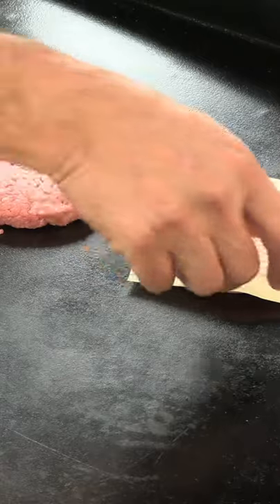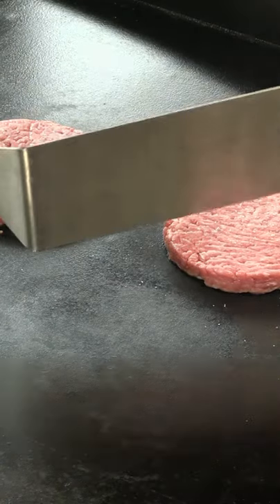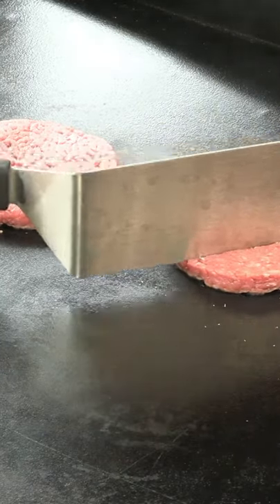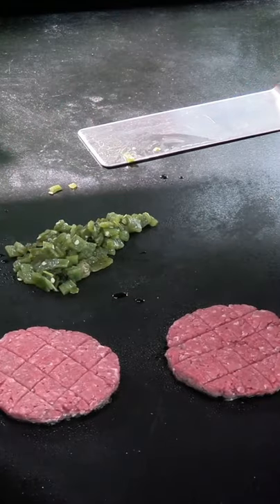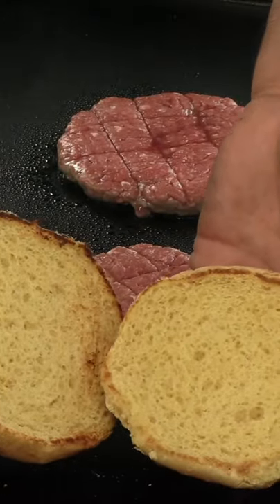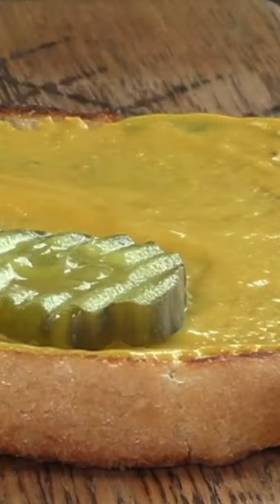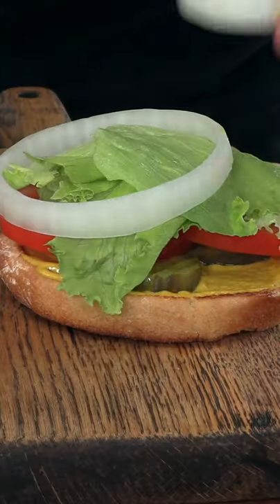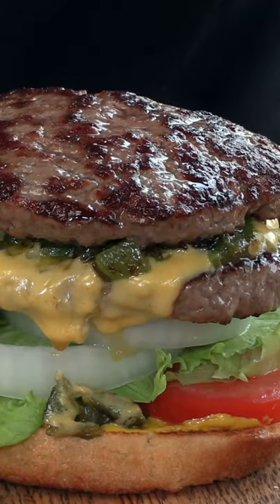Blake's Lotaburger Green Chili Cheeseburger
A version of my Blake's Lotaburger Green Chili Cheeseburger video, from my Ballistic Burger's channel. Now that I have this channel, I will be shooting future videos, exclusively in the format, so things will be a little more centered! Hope you enjoyed this first-time short-video!
Burger Gear Picks:
ThermoWorks thermometers:
Thermoworks Smoke X (Used in video)